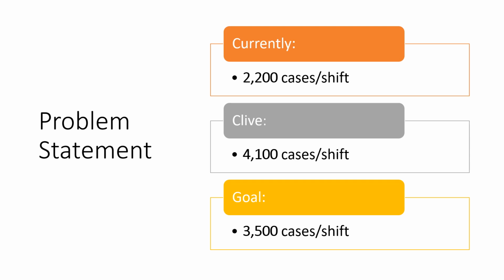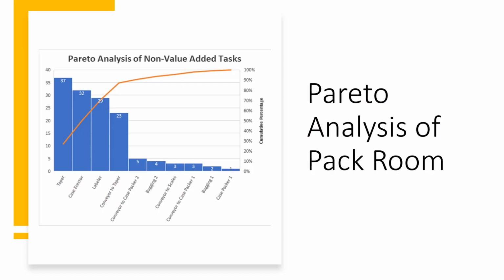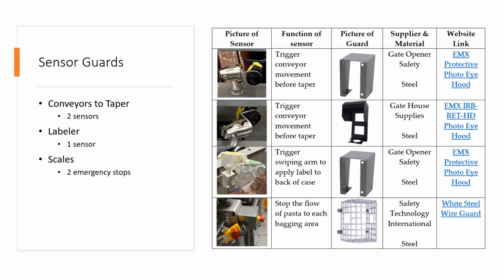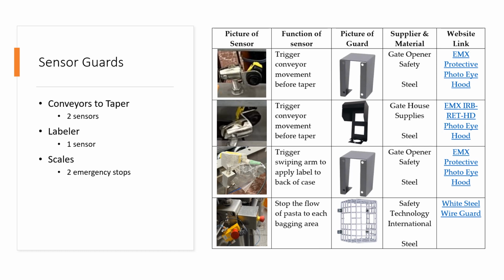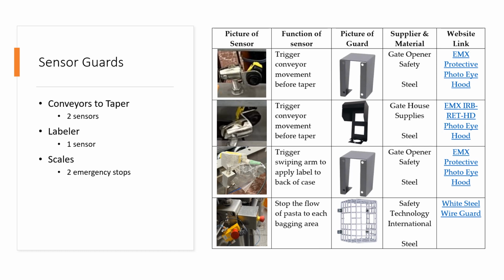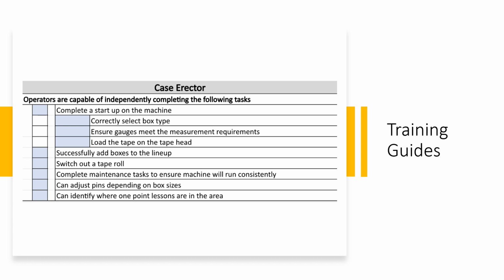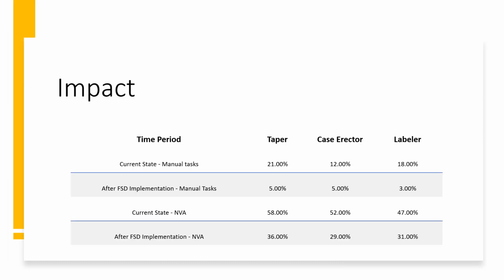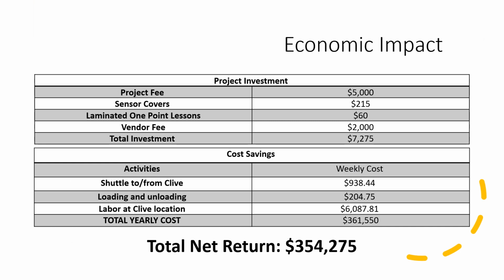Marzetti Team Presentation - IE 441 Spring 2023